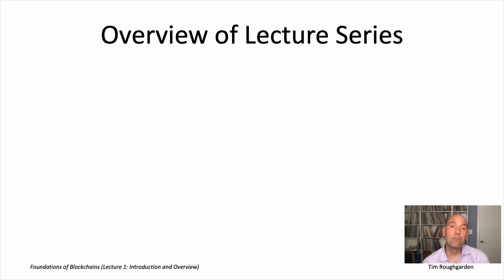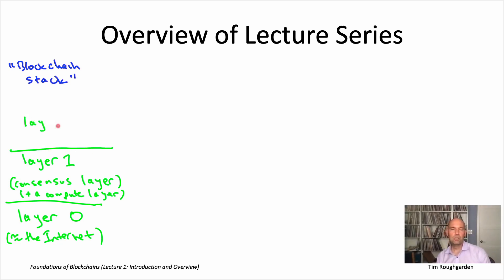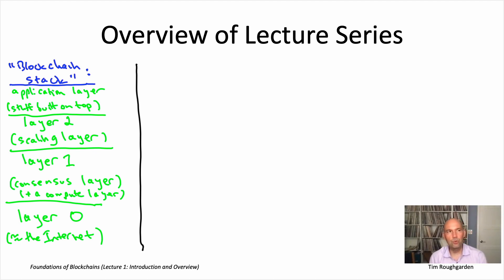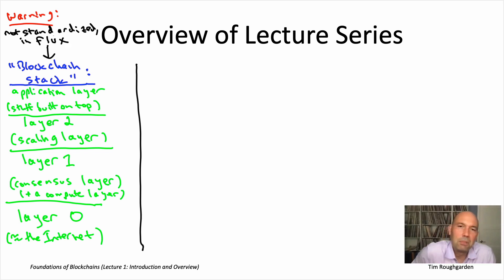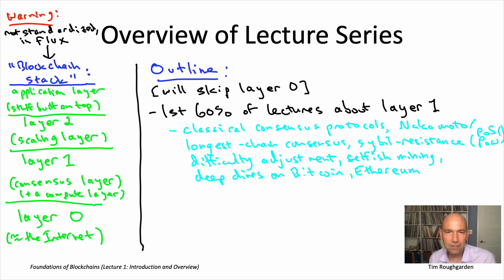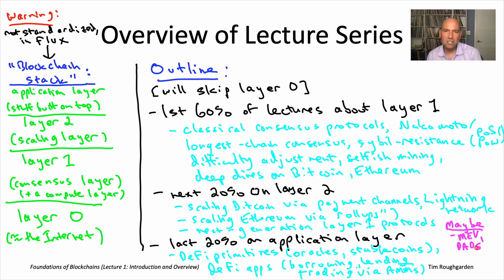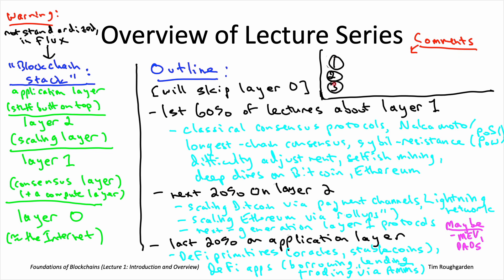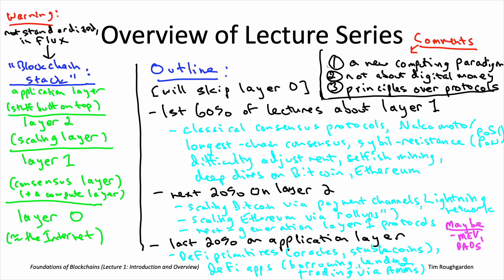Foundations of Blockchains (Lecture 1.2: Overview of Lecture Series)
Lecture 1: Introduction and Overview (4 videos)
Lecture 1 tl;dr:
1. This lecture series is about the science and technology of blockchain protocols and the applications built on top of them, with an emphasis on fundamental principles rather than specific protocols.
2. We’re witnessing a new area of computer science blossom in real time, and future generations will be jealous of your opportunity to get in on the ground floor.
3. Roughly 60% of the lectures are about “layer 1,” including consensus (agreeing on a sequence of transactions) and compute (executing those transactions).
4. Roughly 20% of the lectures concern “layer 2,” where the goal is to scale up layer-1 functionality (e.g., transactions processed per second) by orders of magnitude.
5. Roughly 20% of the lectures focus on the application layer (smart contracts and the user-facing applications that interact with them), with a particular focus on decentral- ized finance (DeFi).
6. For us, blockchains will not be about digital money (except as means to an end) but rather a new computing paradigm—–a programmable computer that lives in the sky, that is not owned by anyone and that anyone can use.
7. We will always assume the existence of the Internet (semi-reliable point-to-point com- munication) and cryptography (specifically, cryptographic hash functions and secure digital signatures).
8. A user of a digital signature scheme uses their private key to sign messages, and such signatures can be verified by anyone who knows the corresponding public key.
9. Such a scheme is secure if it’s impossible (or at least computationally infeasible) to forge signatures without knowing the private key.
10. State machine replication (SMR) is the consensus problem most immediately relevant to blockchains. In this problem, a bunch of nodes run a protocol to stay in sync on an ever-growing ordered sequence of transactions that have been previously submitted by clients.
11. A “solution” to the SMR problem is a protocol (i.e., code deployed at each node to control local computation and communication) that satisfies consistency (no pair of nodes ever disagrees on the relative order of a pair of transactions) and liveness (submitted transactions eventually get processed).